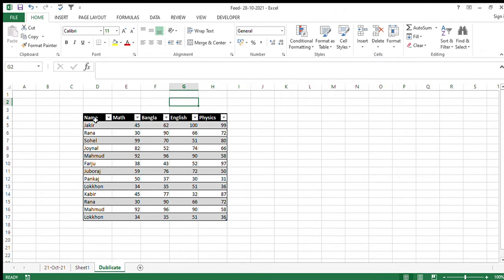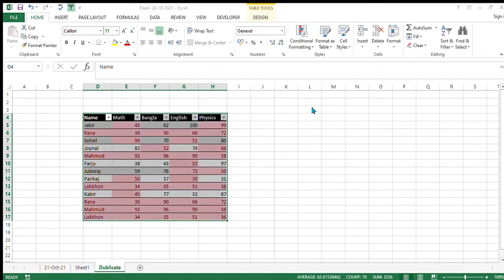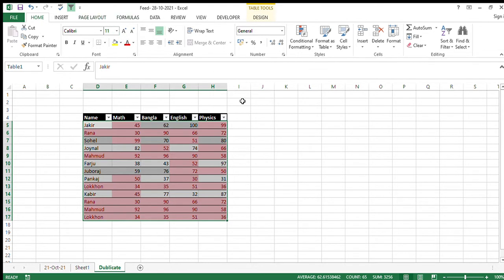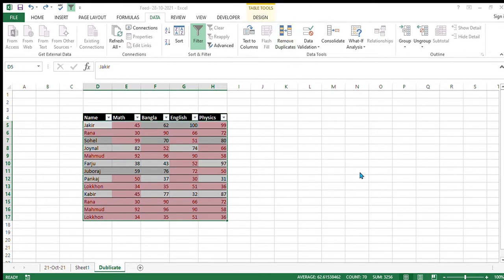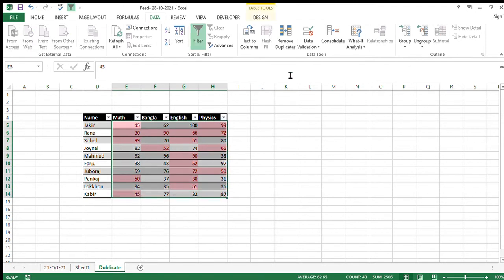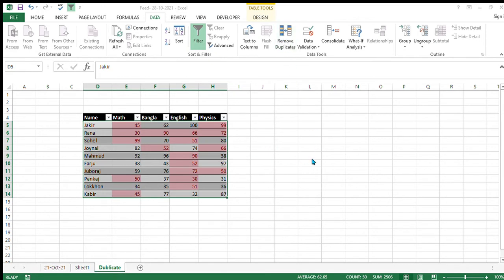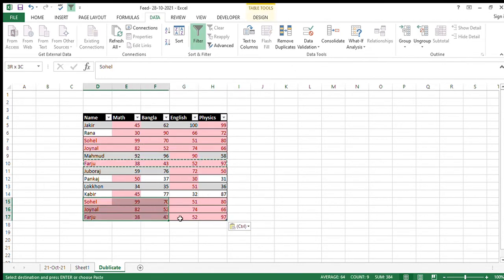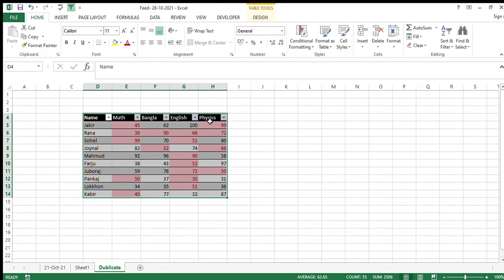কিভাবে এক্সেলে ডুপ্লিকেট ডাটা রিমুভ করবেন | How to Remove duplicate data in excel